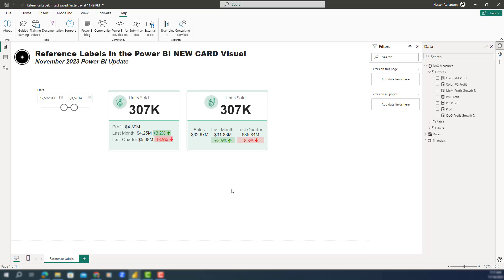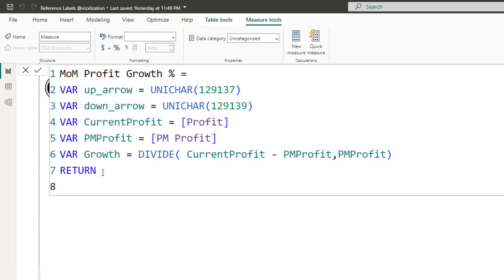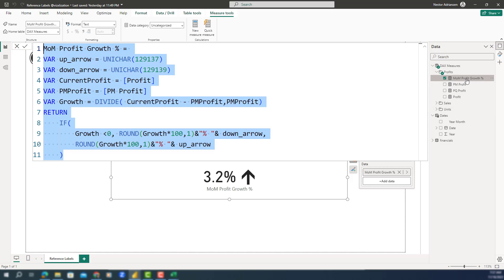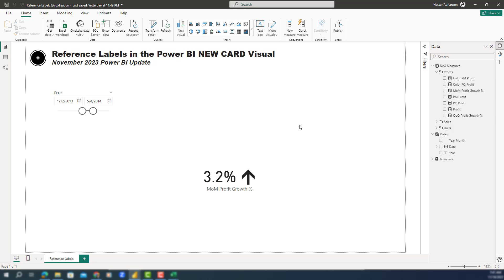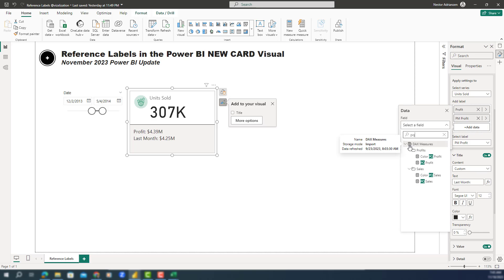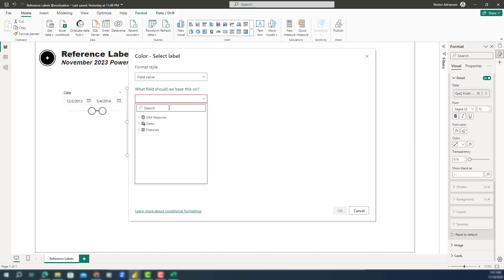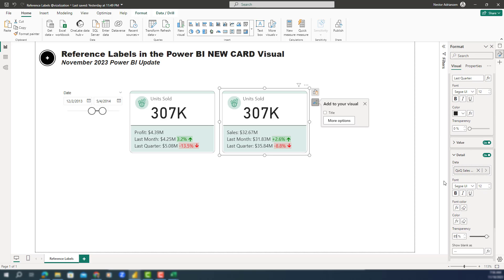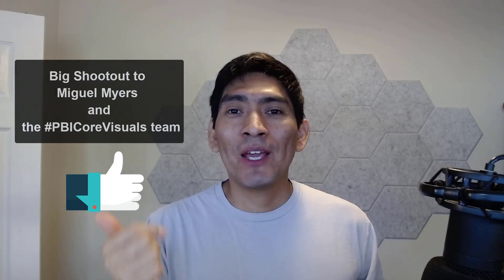Master REFERENCE LABELS in Power BI | November 2023 Power BI Update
Unlock the full potential of REFERENCE LABELS in Power BI with our step-by-step tutorial. Learn to create dynamic card visuals with reference labels and compare metrics easily (no more workarounds). Whether you are a Power BI novice or a pro, this video has insights to take your Power BI skills to the next level.

📩NEWSLETTER
✅ Be one of the first to receive my high-quality tutorials in your inbox each week

0:00 Intro
1:06 Creating Measures
7:48 Adding Reference labels to New Card Visuals